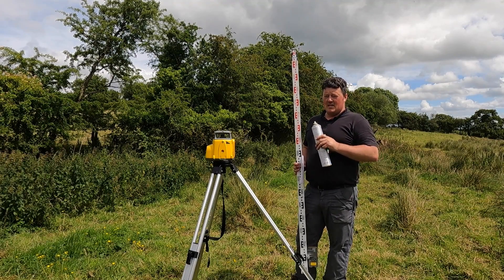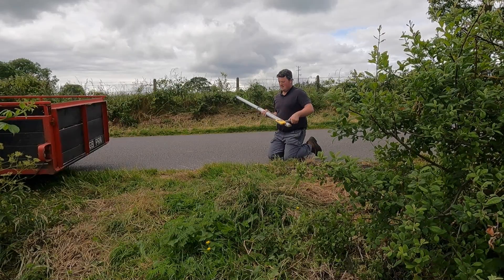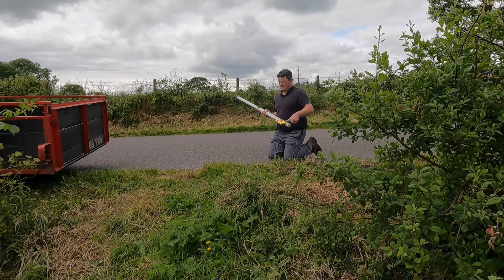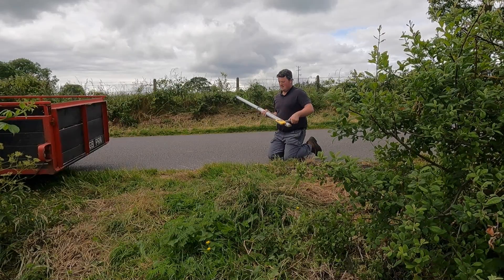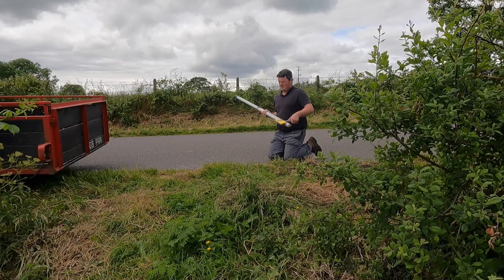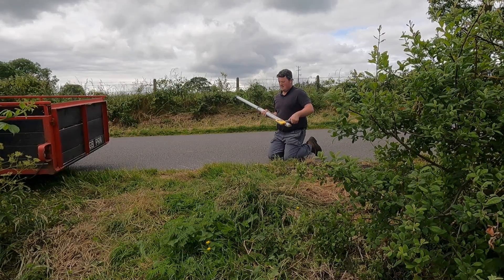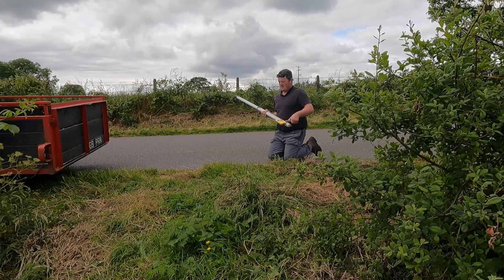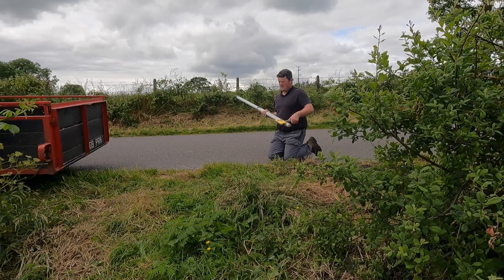NEW TOY - SPECTRA 360 LASER LEVEL TO FIND GRADE - OFF GRID HOMESTEAD YARD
First time using my spectra 360 laser level to find the gradient of where my off grid yard is going to be. Do it once by doing it right. Me also realising how much money I will have to spend on gravel. its a scary thought but its needed.

I want to build an off-grid homestead in Northern Ireland where I will grow and feed my family with chemical free and full of nutrients-packed food on a daily basis. I want to create a healthy lifestyle that my three kids will look back on fondly and to a place they will eventually call home.

My history.
I have a level 3 cert in sports turf horticulture from where I started my work as a greenkeeper working on golf courses. I have spent alot of my working career both around and driving different types of construction machinery. I have also learnt a thing or two working with plenty of highly skilled trades men. This accompanied with my own skill set, creativity, resorcefulness and efficient approach will aid me in turning this 4.25 acres of unused land into the most fertile landscape in the area, using regenative and holistic farming methods to grow my own meat and veg.